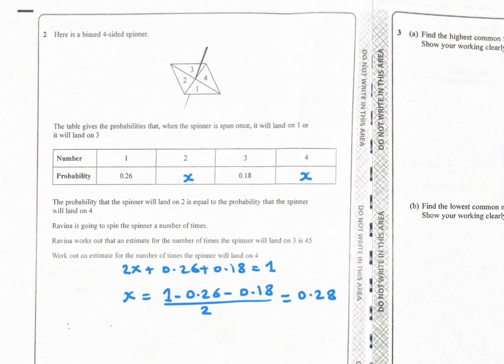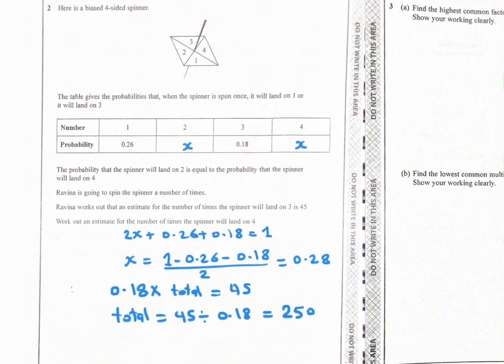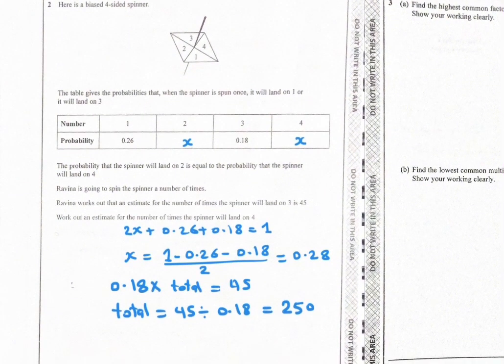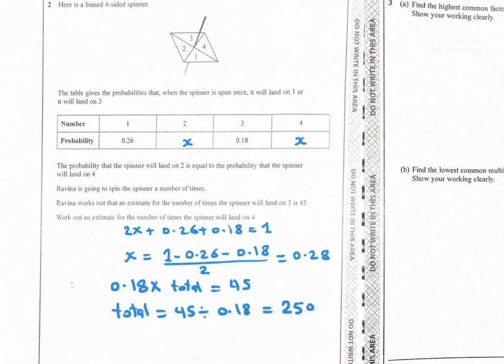Edexcel probability June 1H 22 q2